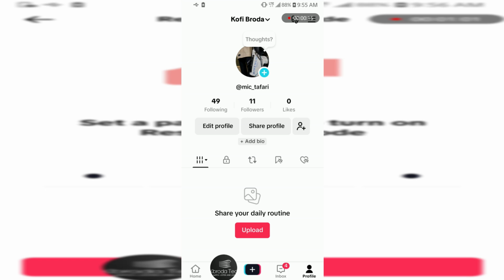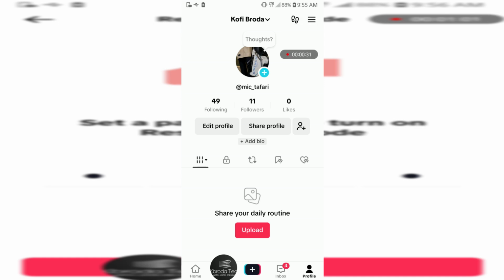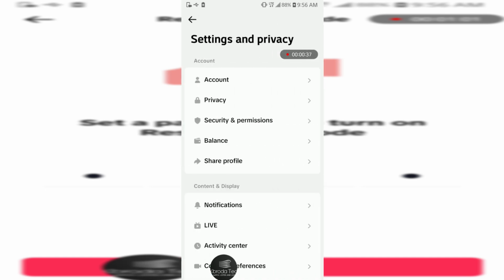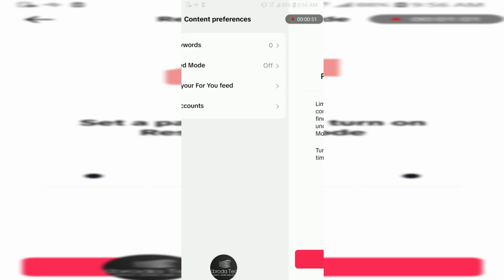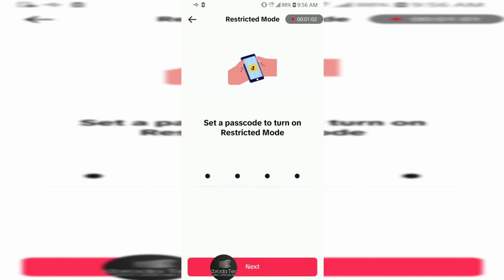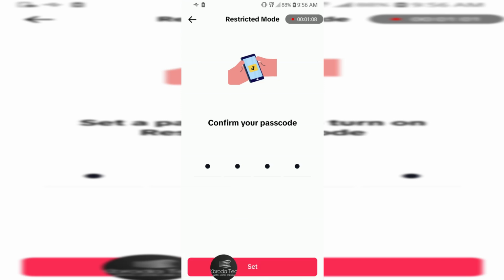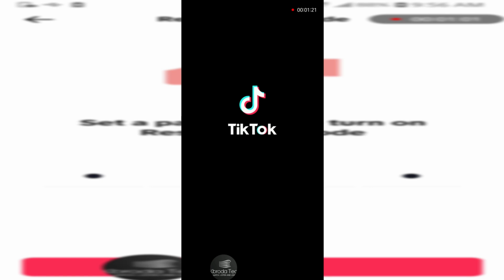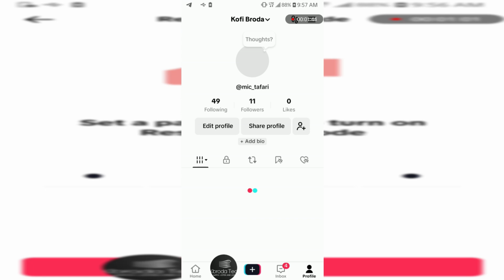How To Turn On/Off Restriction Mode On Tiktok 2025 - Step By Step Tutorial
In this detailed tutorial, we’ll show you How To Turn On Restriction Mode On TikTok in 2025. If you want to limit exposure to content that may not be suitable for all audiences, enabling Restriction Mode is a great option. This video will guide you through the step-by-step process to activate this feature on your TikTok account.

What You’ll Learn:
What Restriction Mode is and how it works.
Step-by-step instructions to enable or disable Restriction Mode.
Tips for parents on managing content for their teens through Family Pairing.

By the end of this video, you’ll have the knowledge to set up Restriction Mode on TikTok, ensuring a safer viewing experience.